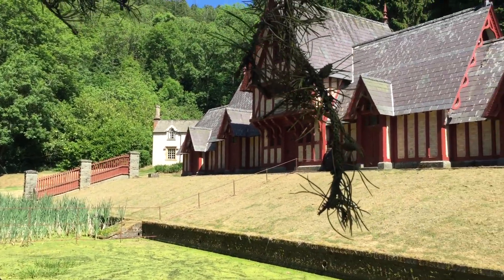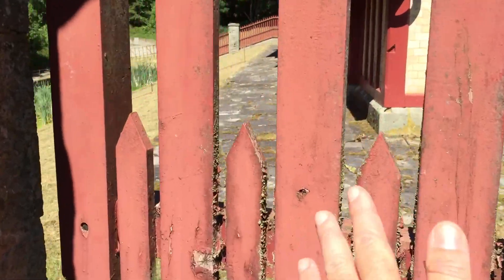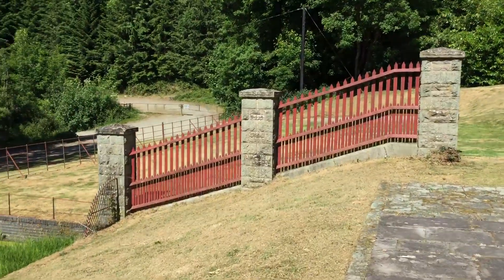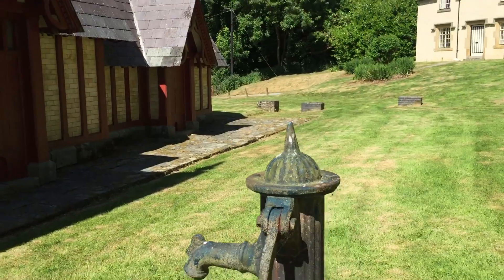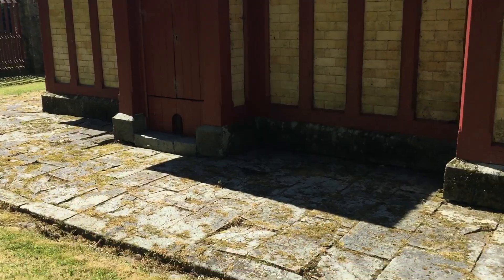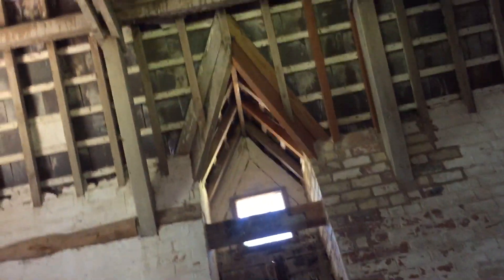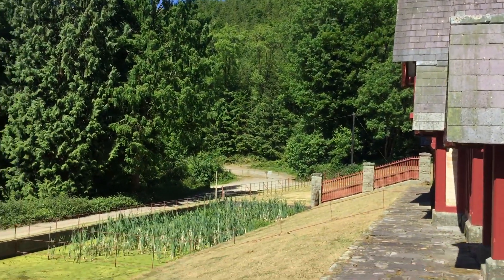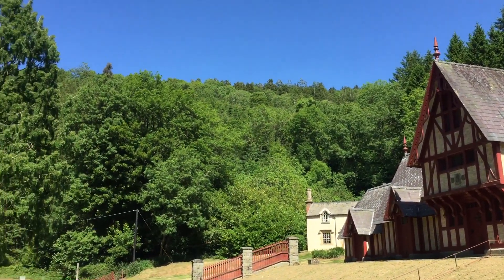Posh chicken coop built 1861 in the redwoods forest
If you enjoy my channel you can also find me here...

To see videos about